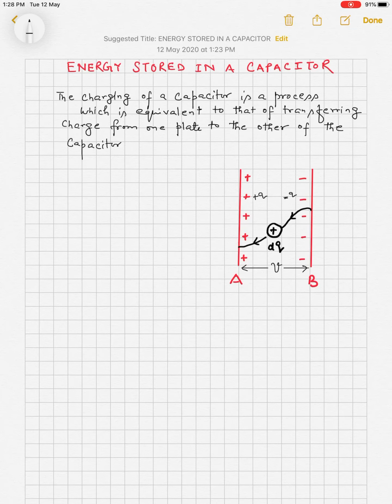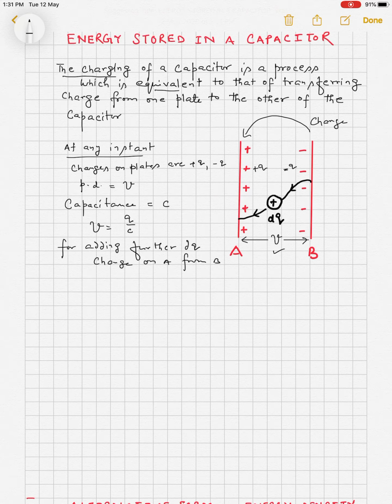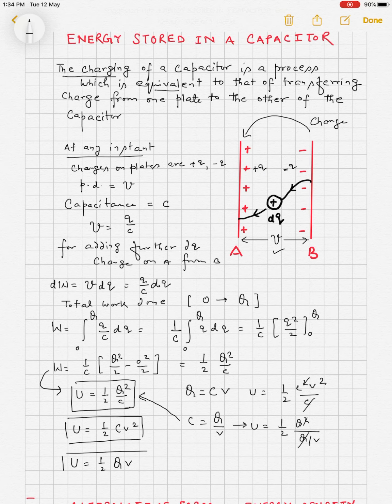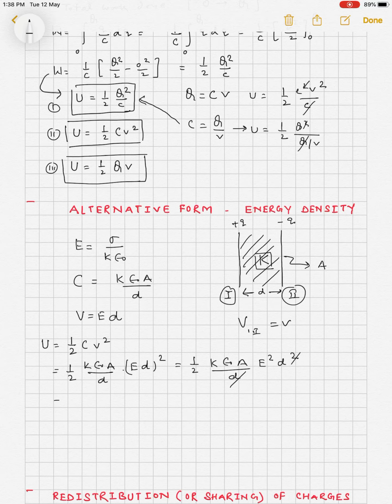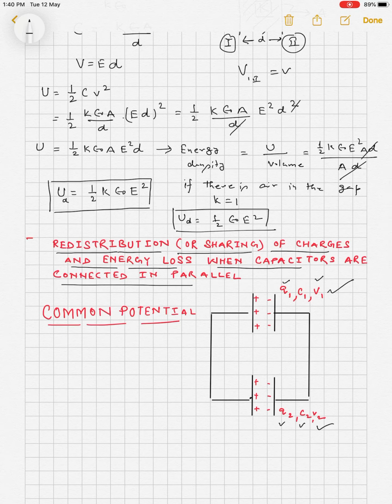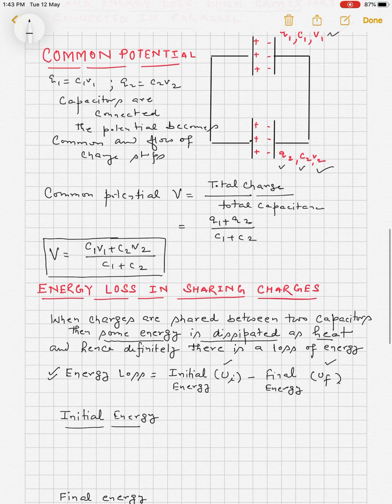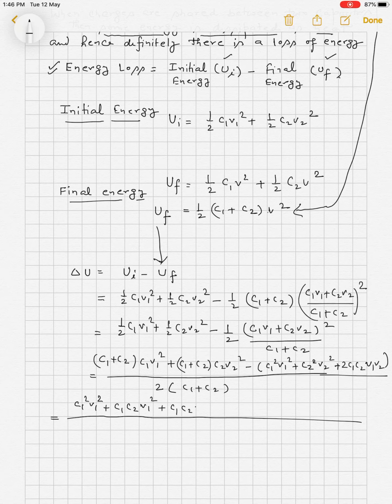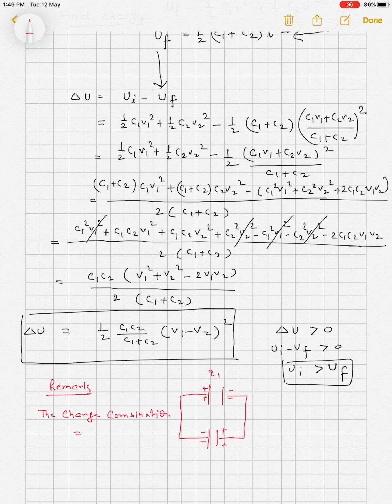ENERGY STORED IN A CAPACITOR &ENERGY DENSITY ( Capacitor part-3 pl see description for minor corr.)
When charge is transferred from plate B to plateA, B becomes negatively charged and A becomes positively charged